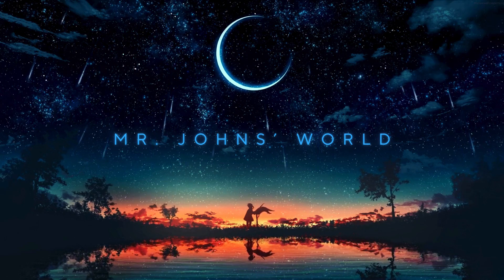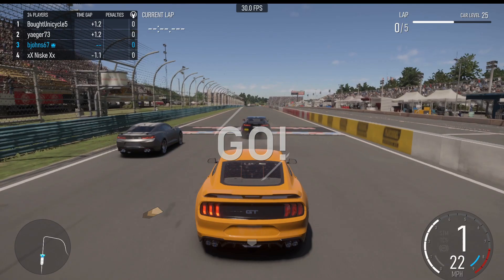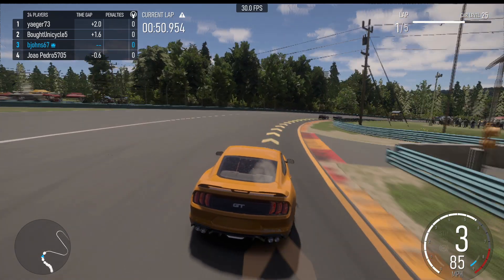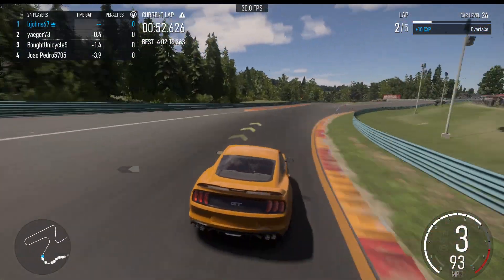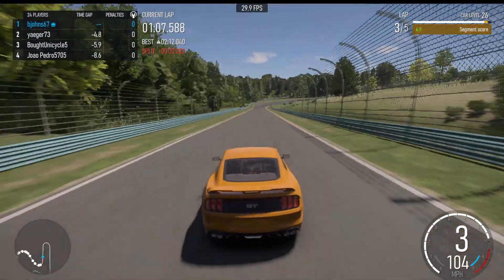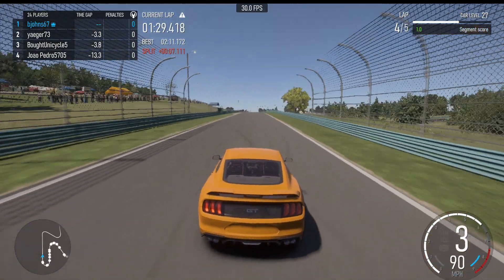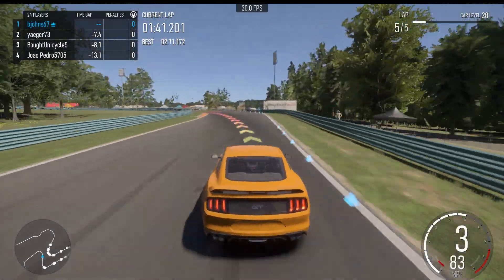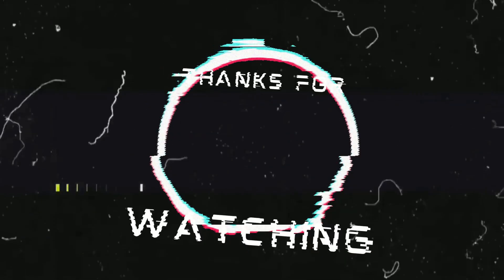Forza Motorsports: Iconic Muscle Race 3!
After noticing that the Logitech GHub software now includes a general setup for Forza Motorsport I hit the track anxious to see how it changes my car handling. But Mr. Johns doesn't leave well enough alone, no! I tweak the ride height, springs, and anti-roll bar settings. Why not? (!)